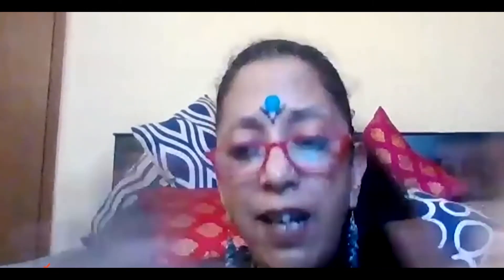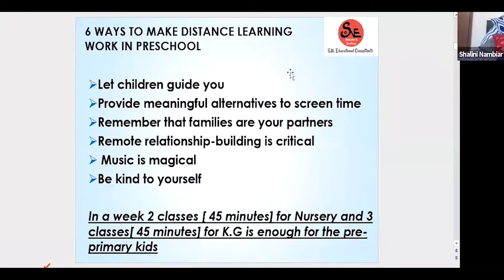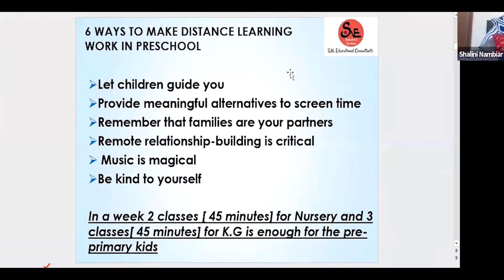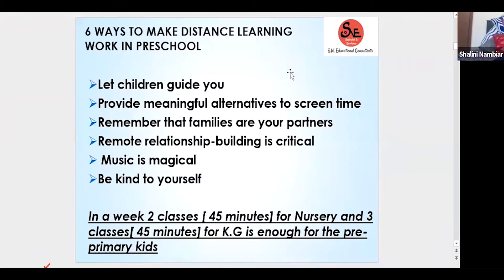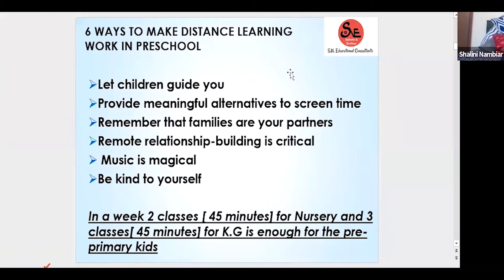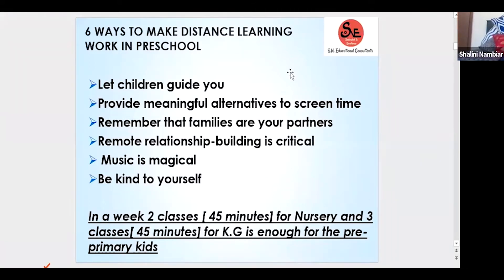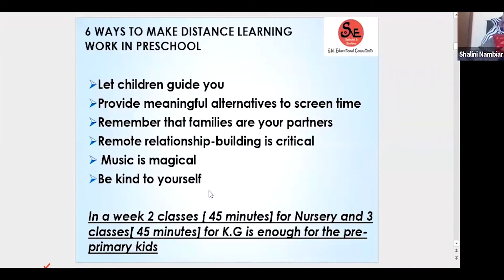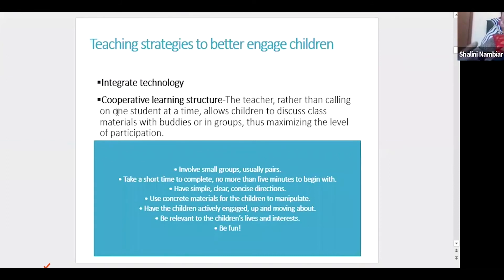How to make Pre-Primary Engaging? | Online Session | Learnflix Learning App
This webinar is conducted by Ms. Shalini Nambiar

Toll Free Number : 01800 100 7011